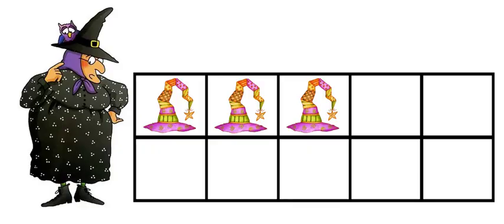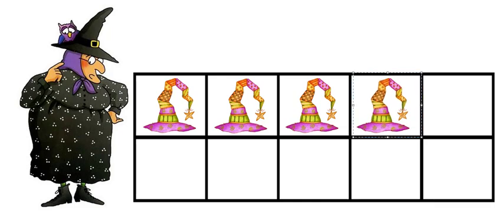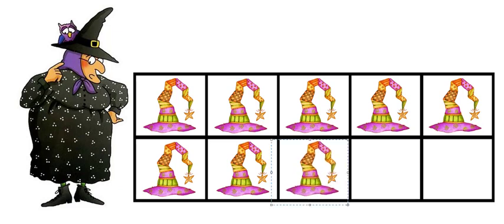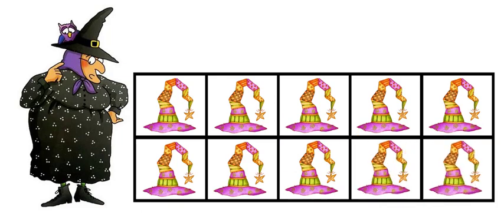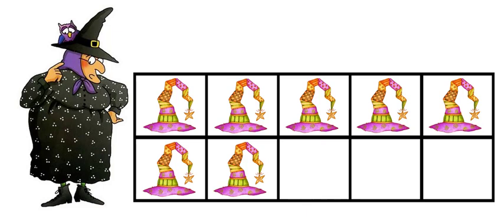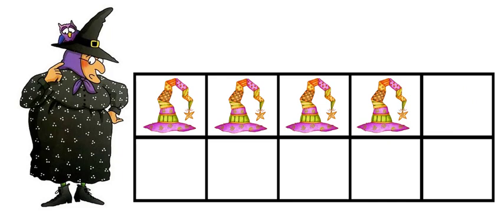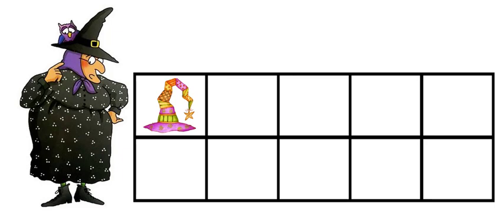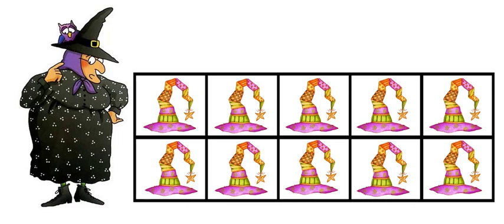Kids Math - Tens Frame Game - Counting - English Educational Videos for Kids - Loving2Read.com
Help Mildred use the tens frame to count her hats.  Counting is easy and fun when you use a tens frame.  We will count backwards, forwards, count on, and subsidize.
 On your way to being a math genius!

Free Website for Kids:
Loving2Learn.com

Loving2Read.com